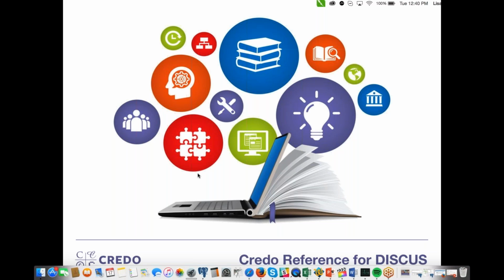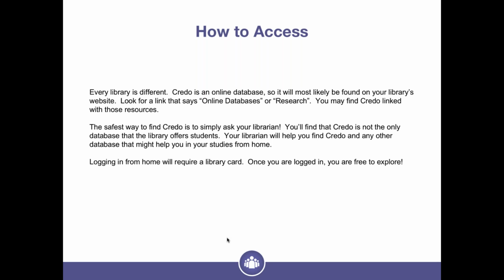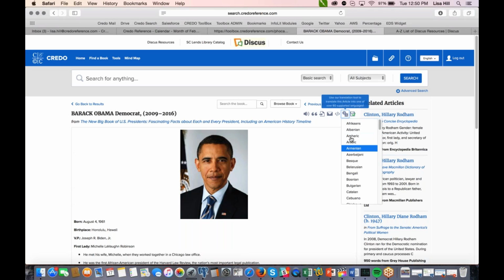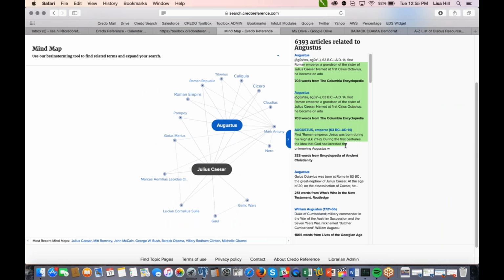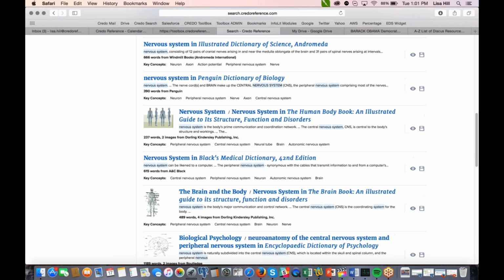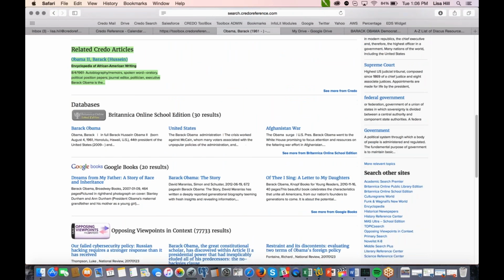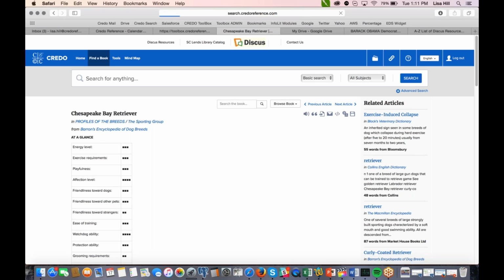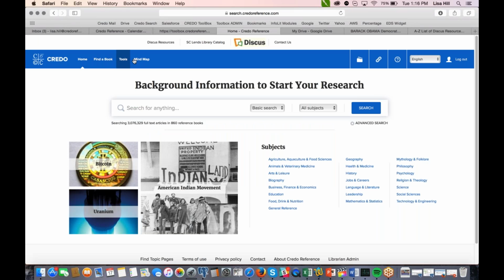Credo Reference for K-12 and Public Libraries